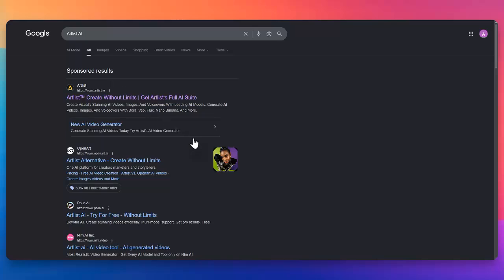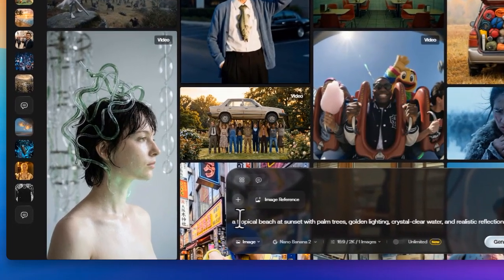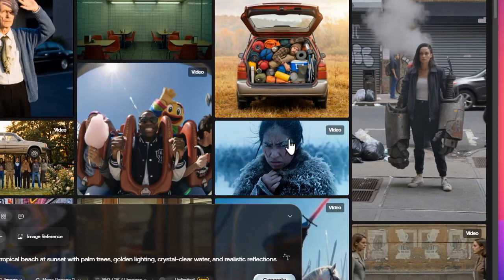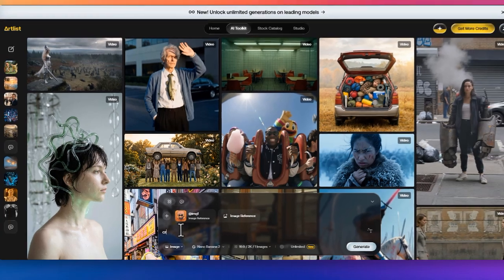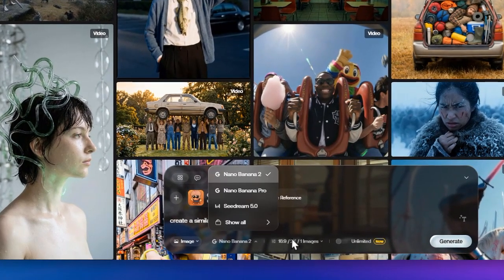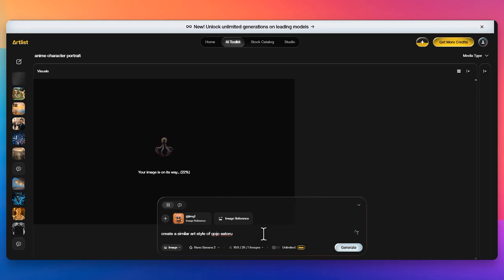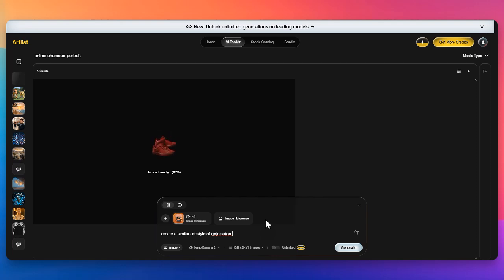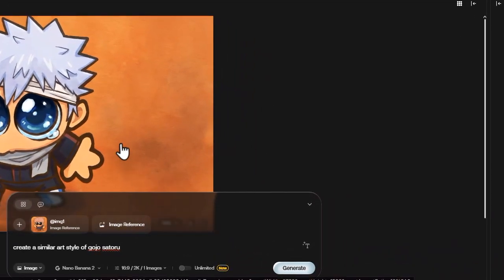How To Use Image Reference In Artlist AI (Full Guide)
Learn exactly how to upload a reference image for image-to-image generation in Artlist AI. This tutorial covers the entire process of using your own photos to guide the AI for more accurate and creative results.

In this video, you will learn:
• How to access the Artlist AI image-to-image tool
• The correct way to upload your reference files
• Settings to adjust image strength and influence
• Tips for better AI generation results

Follow this simple walkthrough to master the image reference tool quickly.